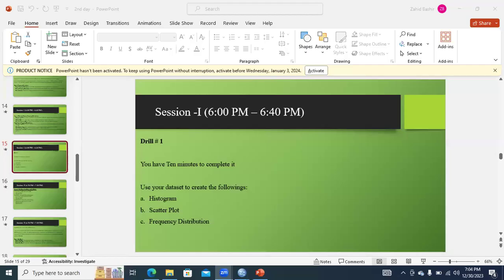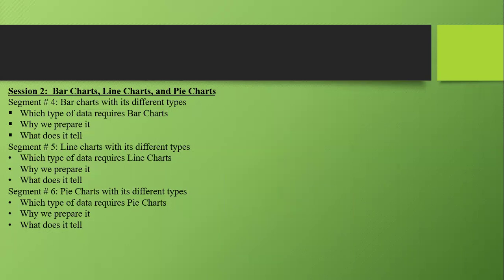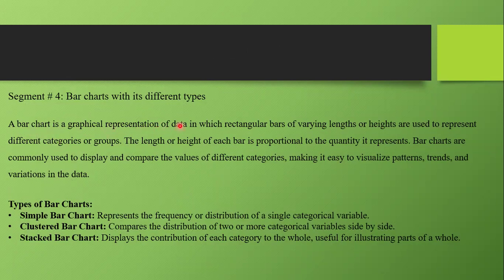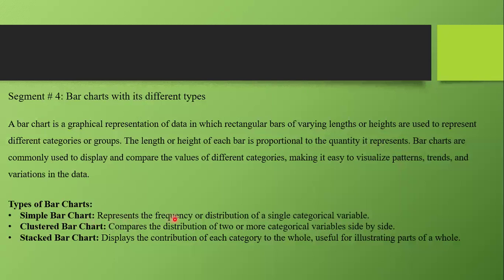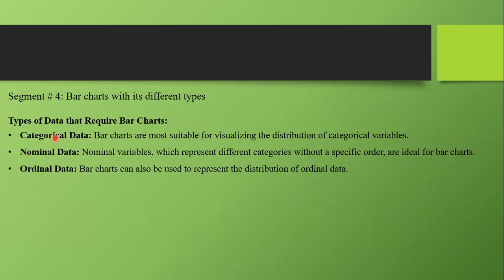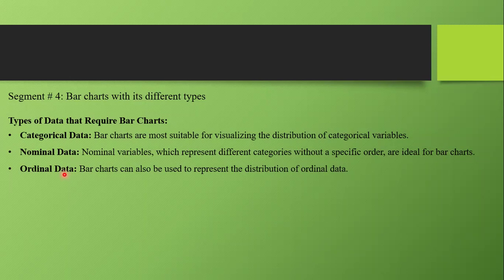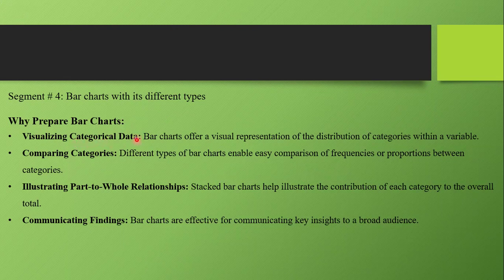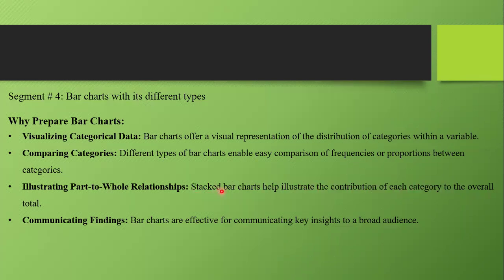SPSS Training 2nd day Session 2A (Dated 30, December 2023)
This video is about the online training regarding "Quantitative Primary Data Analysis.". It includes the recordings of the second session held on December 30, 2023.
It is helpful for students, researchers, data analysts, and faculty members.